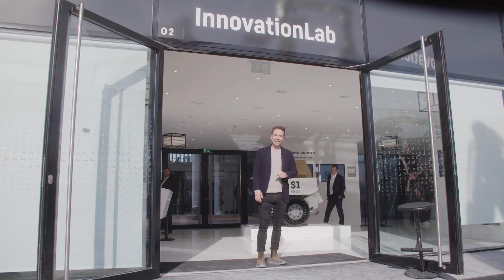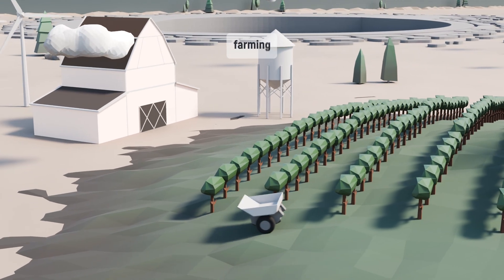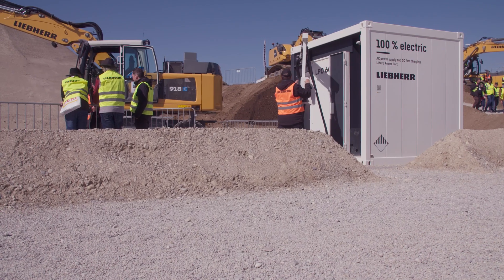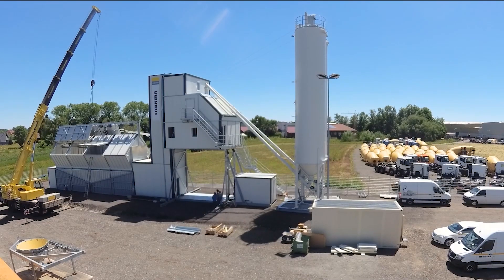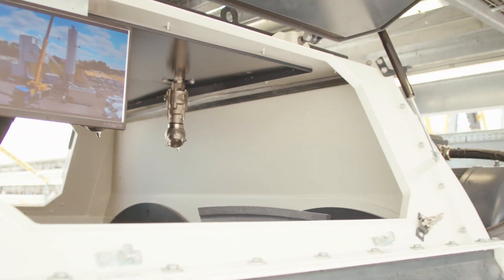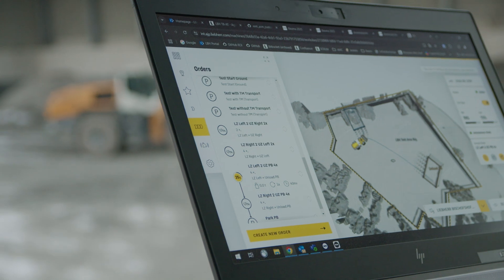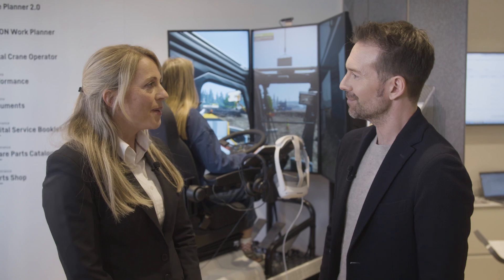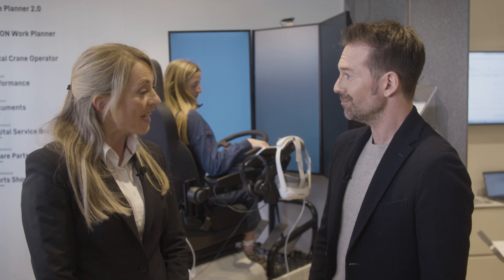Day 3: From vision to innovation | Liebherr Bauma video magazine 2025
► Chapters
00:00 InnovationLab and S1 Vision
01:25 LPO 600
02:55 Mobilmix 4.0
04:10 Autonomous wheel loader
05:57 Training for mobile crane operators

This episode of the video magazine focuses on real visions. What is still a prototype today can change working methods tomorrow. This is exactly what the Liebherr InnovationLab is about. The development of the first fully autonomous wheel loader will certainly shape the industry. However, this does not mean that qualified specialists can be dispensed with – Liebherr also offers solutions for this.

🌐 About Liebherr ▬▬▬▬▬

This voice-over is AI-generated.